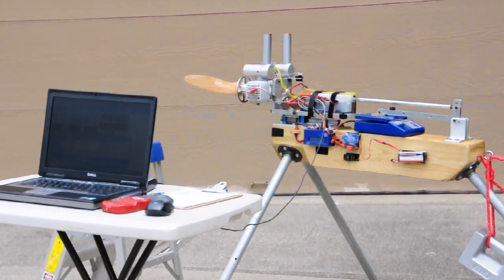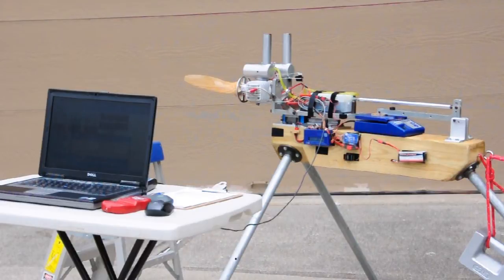DA-120 Computer-Controlled Thrust Test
RC Sport Flyer is reviewing the new DA-120 engine, which will include computerized thrust testing with various props, and then it will be used to replace a DA-100L engine in an AeroWorks Yak 54 as part of a "Hop-Up" review project.  This particular run is a PC-controlled thrust test, where the PC drives the throttle to conduct a step-test.  The engine is run for 5 seconds each at 20%, then 40%, then 60%, then 80%, and finally 100% throttle - for five seconds each, to allow capture of stablized data at each position to allow plotting of data for various propellers.  A VOX 28X10 laminated wood prop is used in this test - delivering top RPM of 6100, producing 60 lbs of thrust.